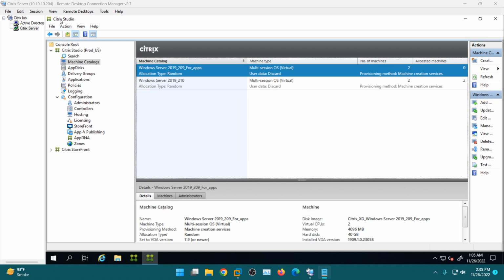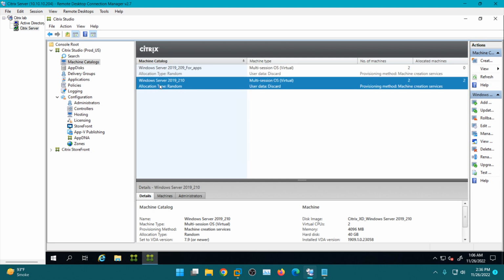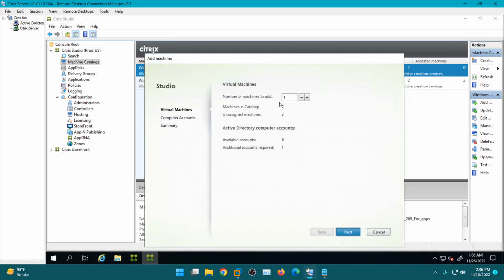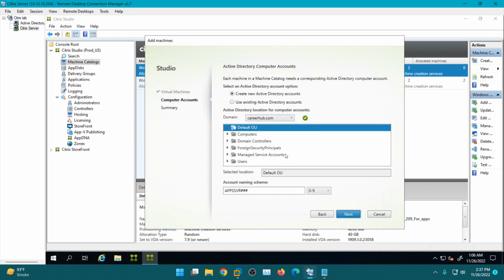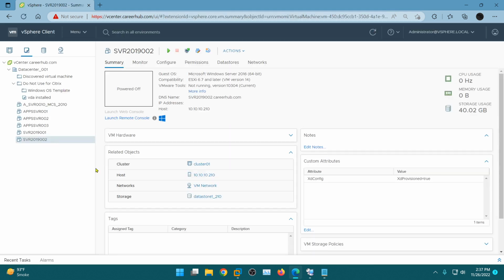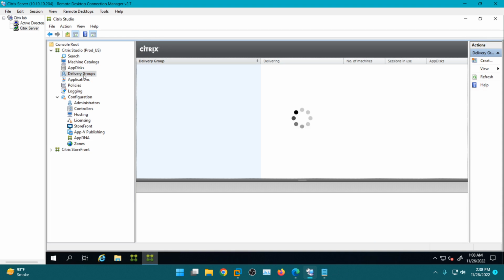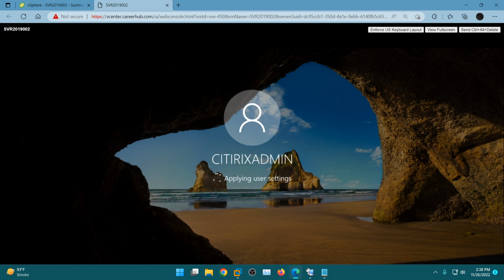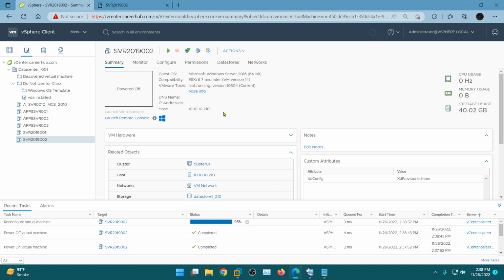How to Add Machines to Existing Machine Catalog in Citrix - Part-19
In this video, you will learn how to add more machines to an existing Machine Catalog in Citrix Studio.

As user demand grows, you may need to scale your environment by increasing the number of machines in your catalog. This ensures better performance, load distribution, and availability for applications and desktops.

🔹 In this tutorial, we cover:
• What is a Machine Catalog in Citrix
• When and why to add more machines
• Steps to add new virtual machines
• Updating existing catalog capacity
• Impact on Delivery Groups
• Best practices for scaling

This video is perfect for system administrators, IT support engineers, and Citrix learners who want to manage and scale Citrix environments efficiently.

💡 By the end of this video, you will be able to expand your Machine Catalog and deliver applications smoothly to more users.